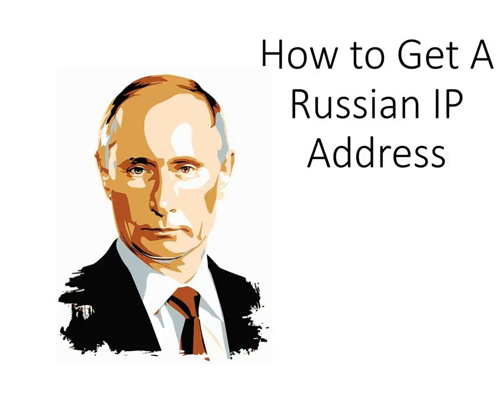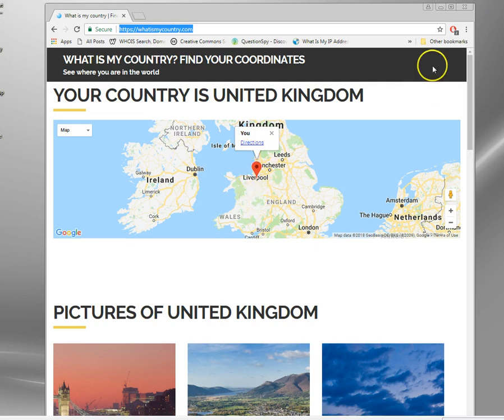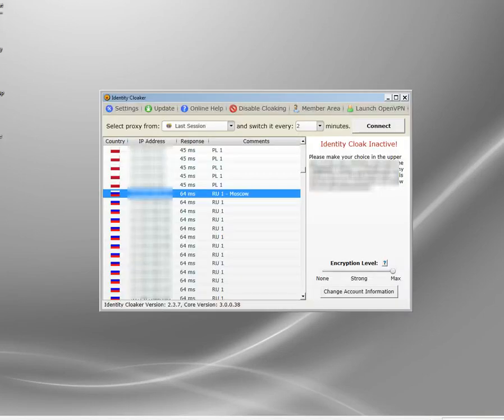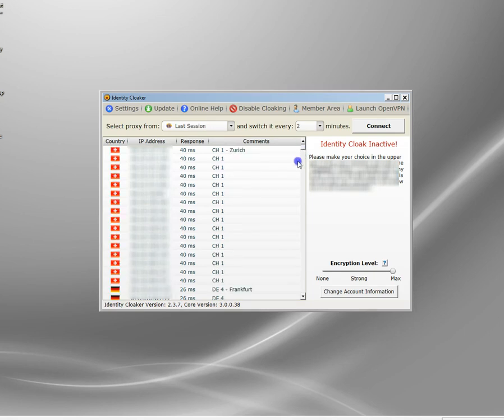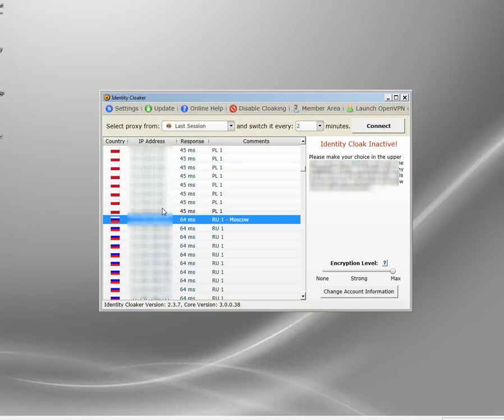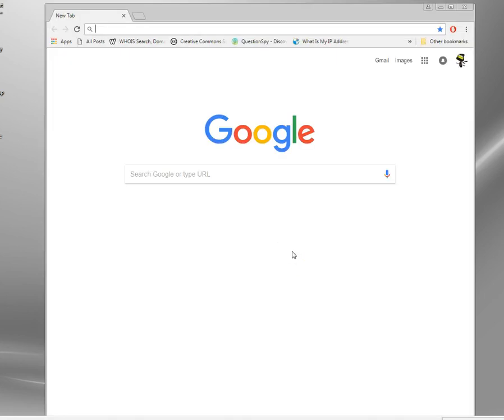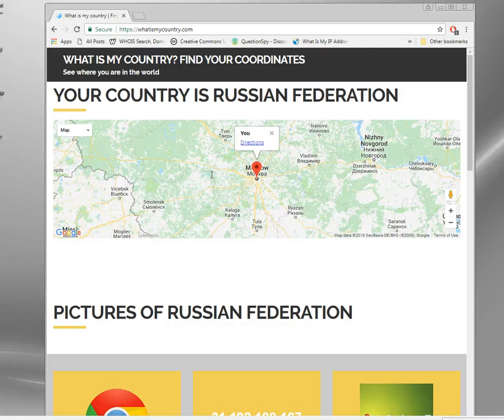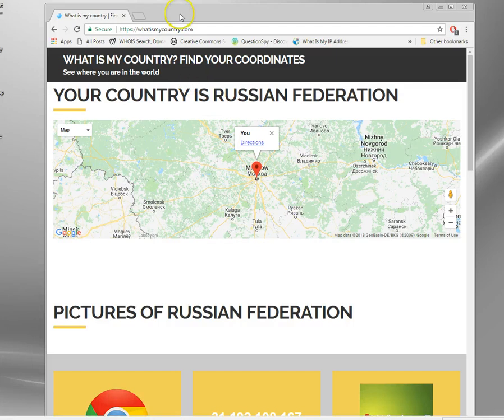Change IP Address to Russian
If you want anonymity when you're surfing online, then hiding your real IP address is essential.  However there's still the question of what you can change it to!
One of the most popular options for Western people looking for a high level of anonymity is to use a Russian IP address,  So for that you need to use a secure encrypted server based in Russia somewhere,.

This video briefly demonstrates how to change your IP address to a Russian one by connecting to a Moscow based VPN server,